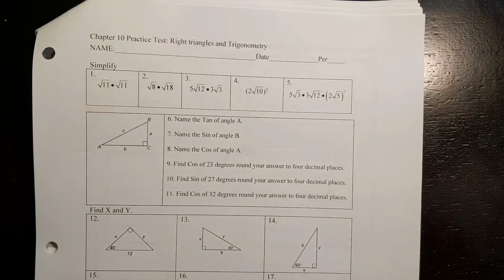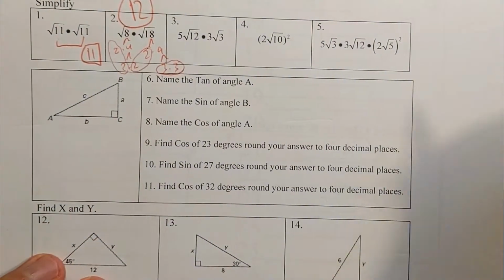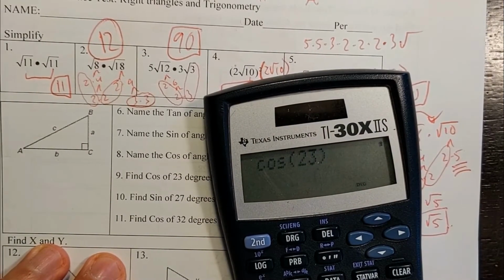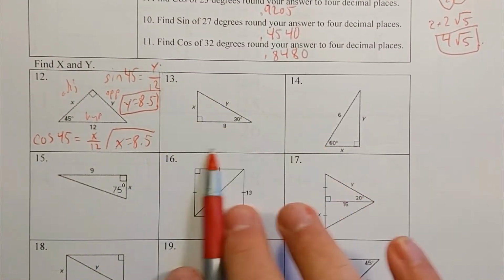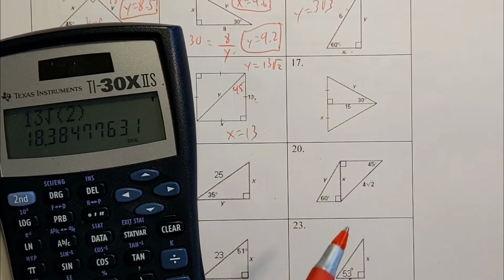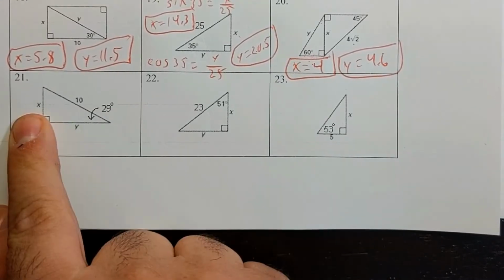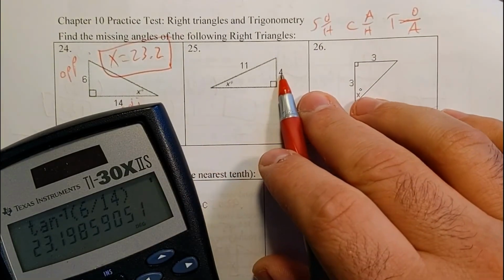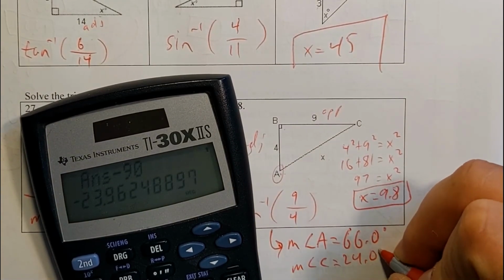Applied Geometry Chapter 10 Practice Test Corrections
Going through the practice test for the right triangle trigonometry chapter of my Applied Geometry class.